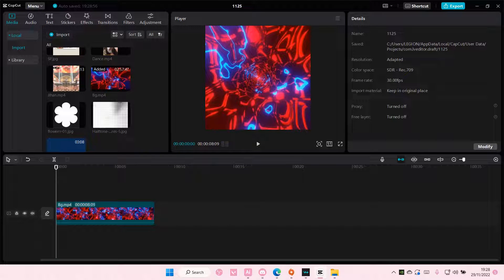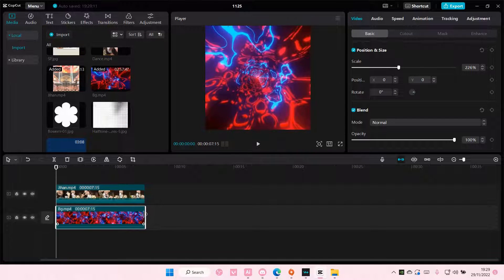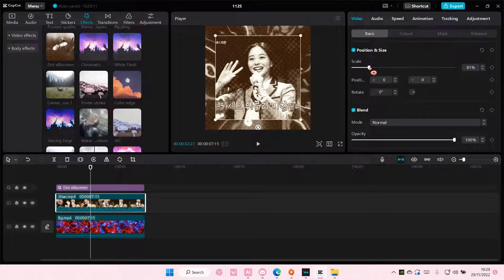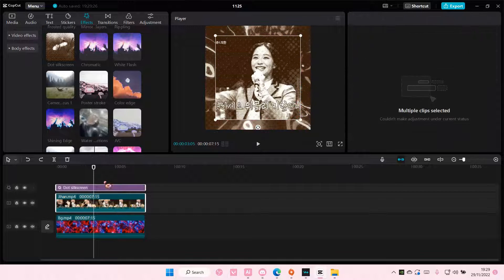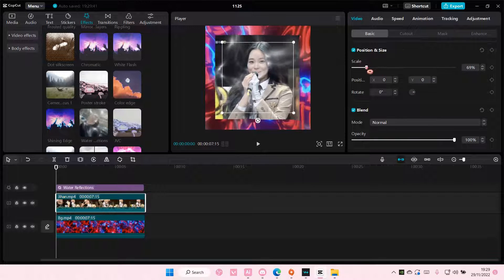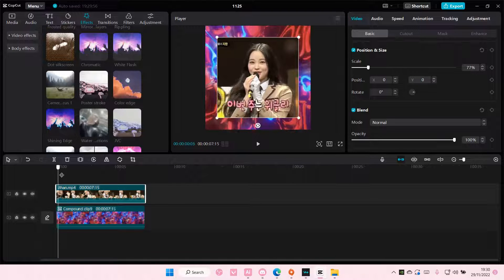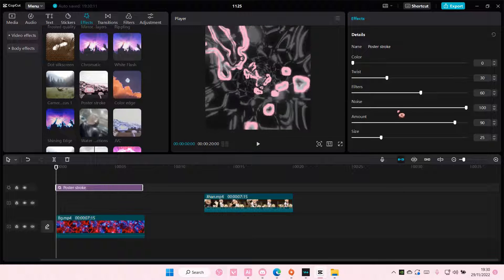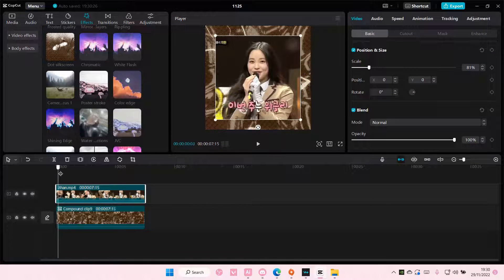How To Add Effects To Overlay Only In CapCut PC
Want to add effects to overlay only in CapCut PC? Here's how you can do that.